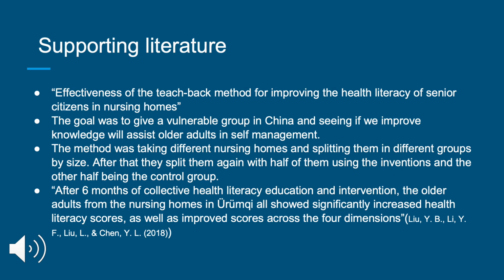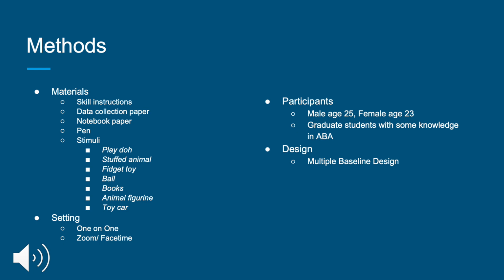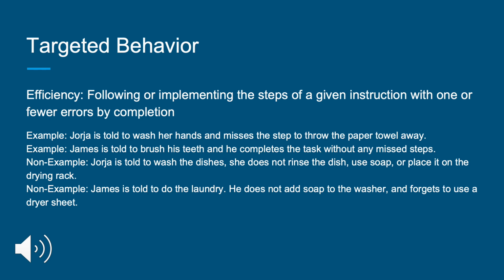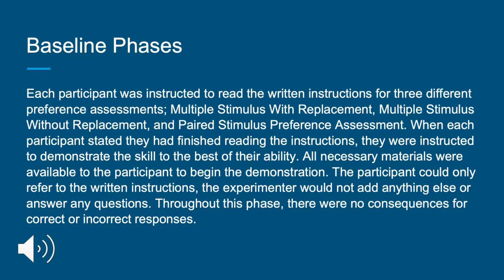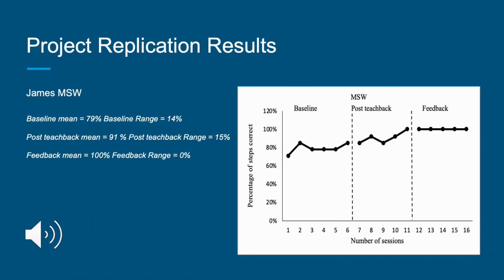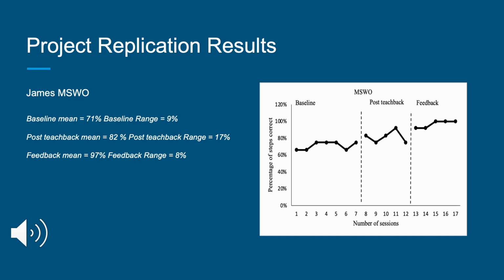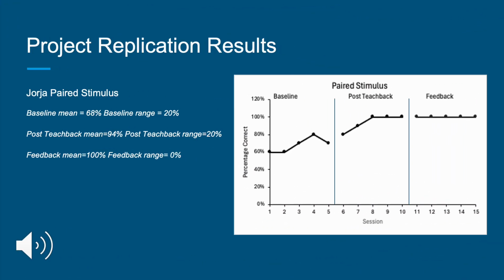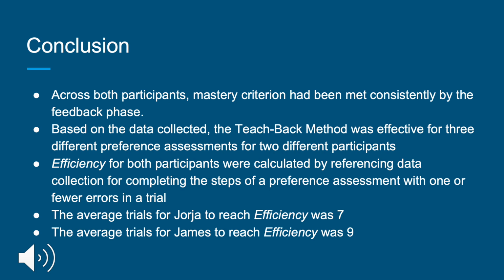Project Replication Presentation TeachBackMethod